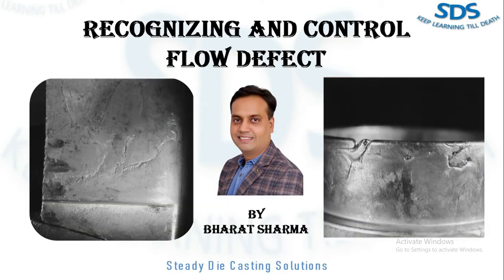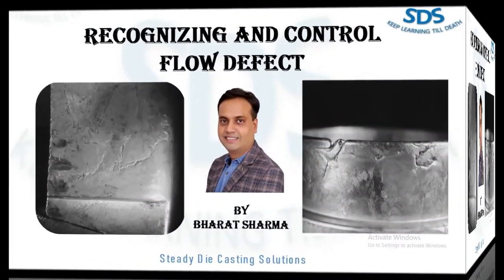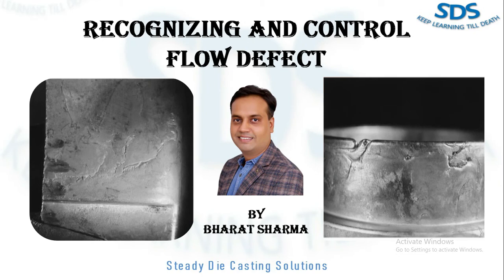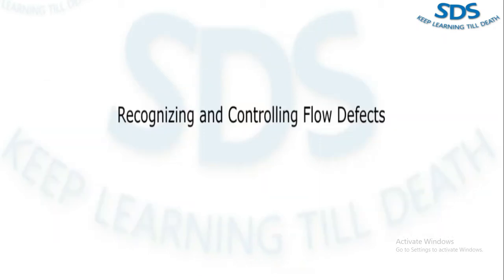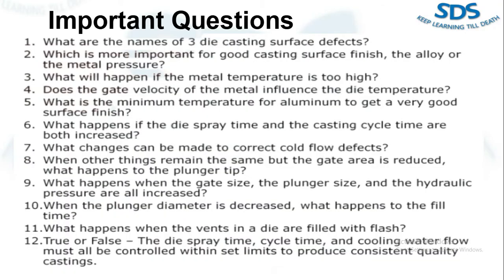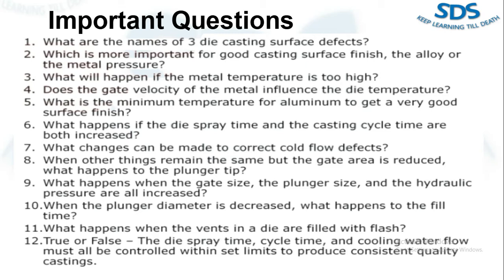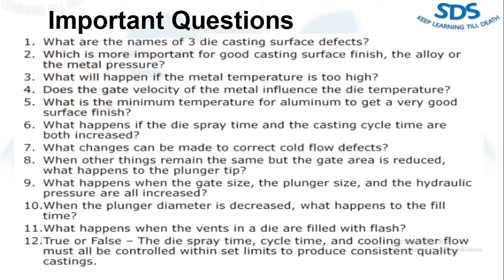Flow defects course